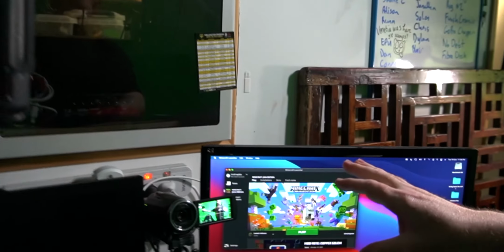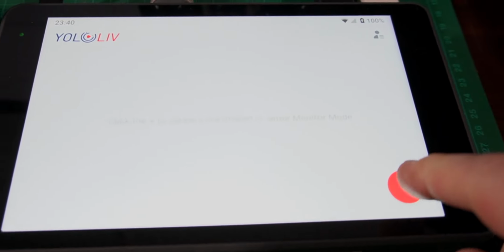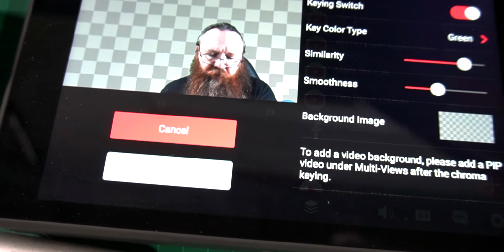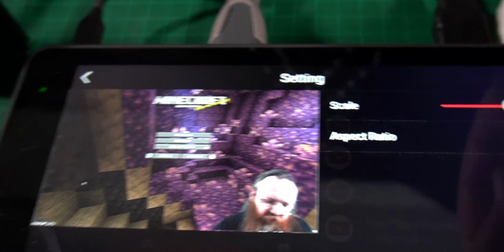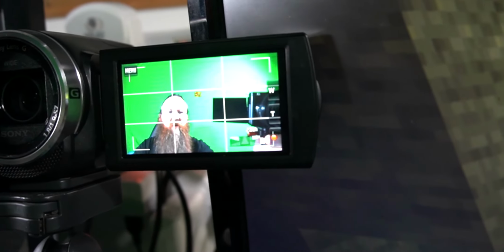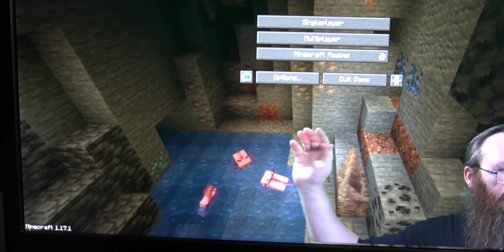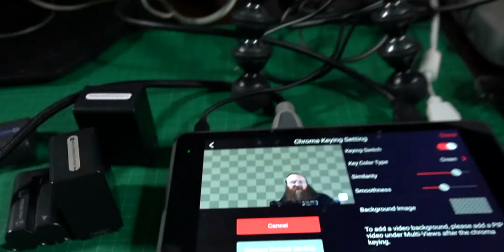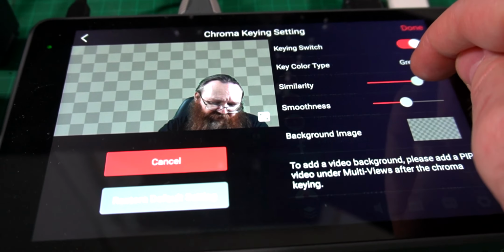Perfect Gamer Green Screen with Yolobox Pro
In this video I'm going to show you how to pull a perfect gamer green screen with the YoloBox Pro

You can get the stuff I'm using in this video using these links
YoloBox Pro